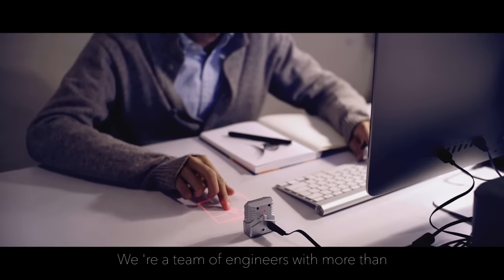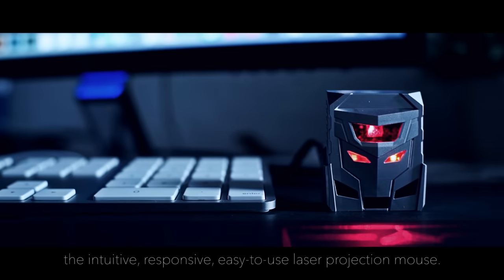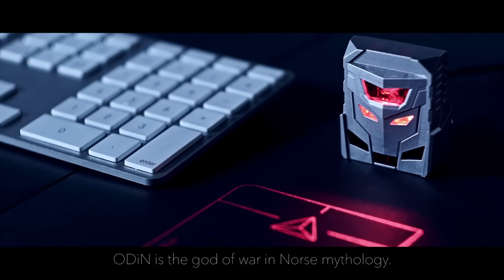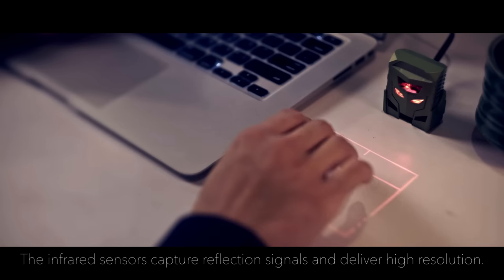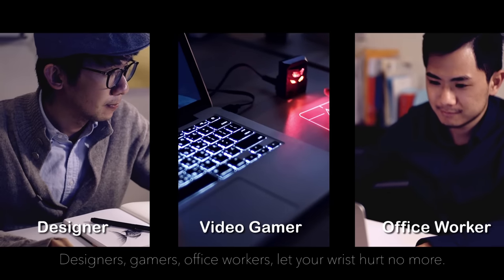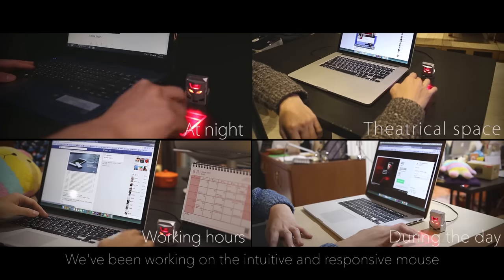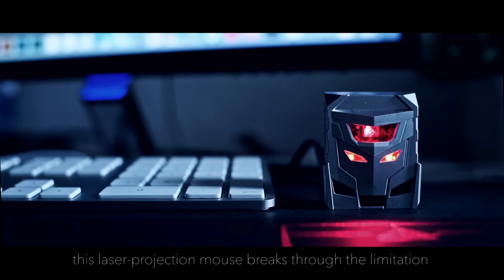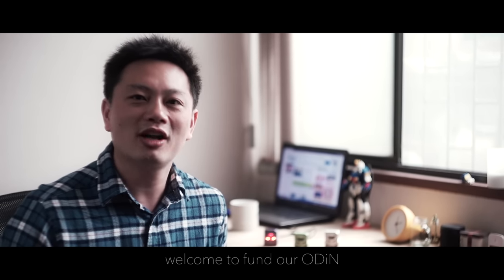ODiN-WORLD'S FIRST PROJECTION MOUSE.(Serafim) EU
ODIN - WORLD'S FIRST PROJECTION MOUSE
ODiN, innovative boost to your productivity
ODiN Aurora presents you a whole new experience with computer and mouse. The world's first laser projection mouse redefines your daily user habits for designing, gaming ,work, and everything. Intuitive and convenient, ODiN Aurora is your must-have gadget for computers and laptops. It’s all designed, for you.
Does your arm or wrist feel tired or even hurt after holding the traditional mouse for a long time? Pain no more! The problem is solved with ODiN Aurora. As your wrist comfortably rests on the table or other surfaces, your shoulder and arm muscles can take a break, so you can focus on work, game, or both, or anything!
ODiN-WORLD'S FIRST PROJECTION MOUSE.(Serafim)